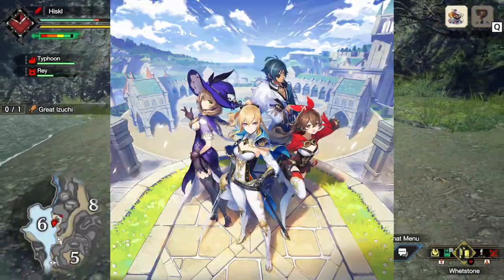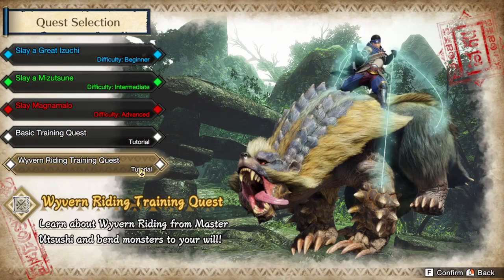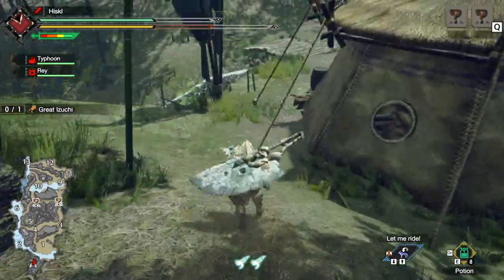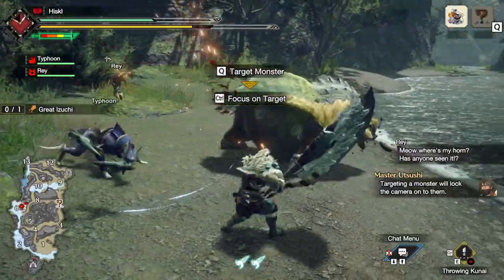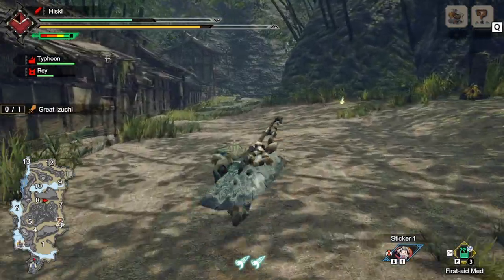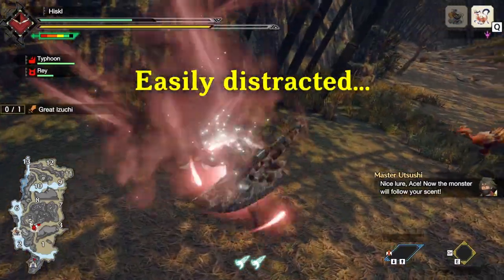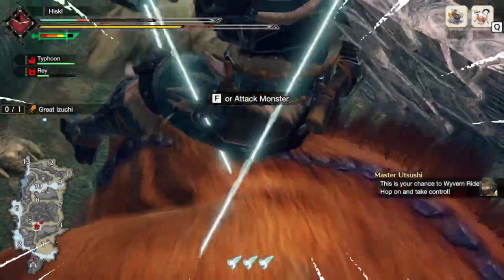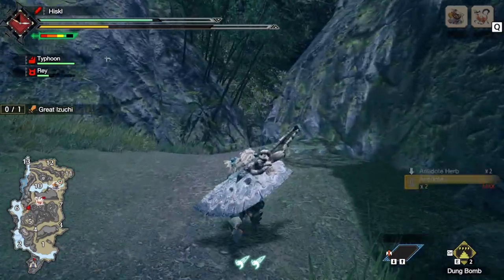I TRIED LOOKING FOR THE DENDRO ARCHON IN ANOTHER WORLD: INTRODUCING MONST- SUMERU! BUT NOT REALLY...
Like n Sub to be part of the 1%.
Comment for some banter.
EXPAND ME = UwU

KEKW TOTES NOT CLICKBAITING!!!

Anyway hope you guys enjoyed this video. i just wanted to release some steam, whatever i wanted, on this video just to relax a bit before my next theory video. Dont worry i wont leave Genshin for a LOOONG TIME. i just thought id share the things i play and do when im not theorizing or looking for stuff to talk about. :33

SO YES Welcome to The game that I am Playing, honestly ive been waiting for this since last year. and i wanted to add it into my channel in some way or form. For now ill just be releasing some vids about this here and there. But nothing too crazy. yet...

EVERYTHING related to GENSHIN IMPACT HERE!!!